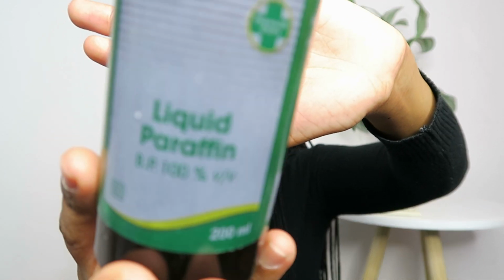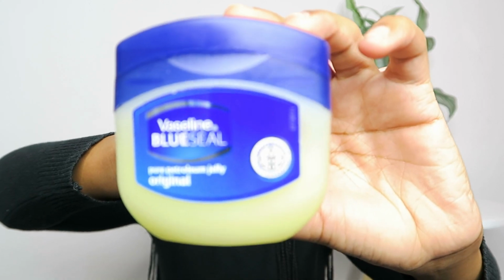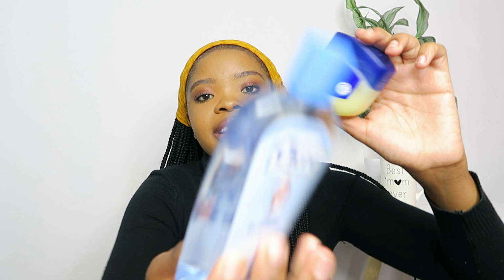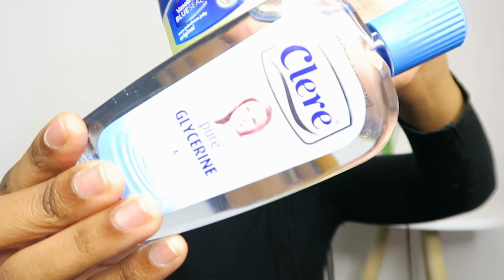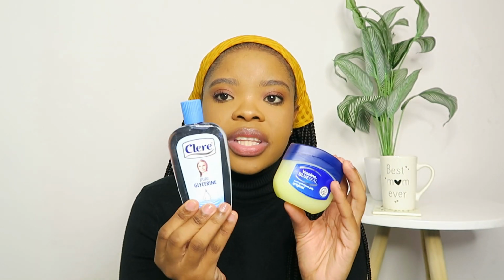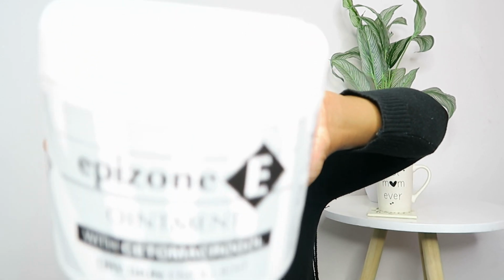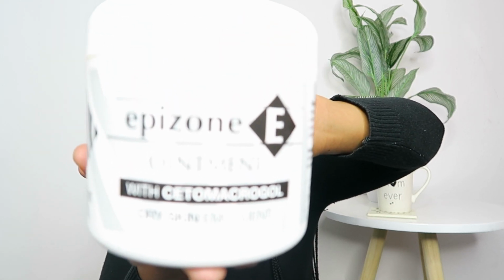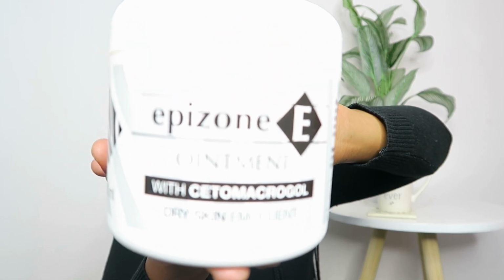HOW WE CLEARED BABY'S ECZEMA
SLEEP TRAINING Q&A// HOW I GOT BABY TO SLEEP THROUGH THE NIGHT AT 7 MONTHS OLD ▶️

Thank you for clicking on this video. ☺️My name is Thato Disejane, a first time mom based in Botswana 🇧🇼, Africa.  I have a 17 months old adorable baby boy called Maru.

My aim with this channel is to share my life and experiences as a new mom.

Thank you and Please come again😁